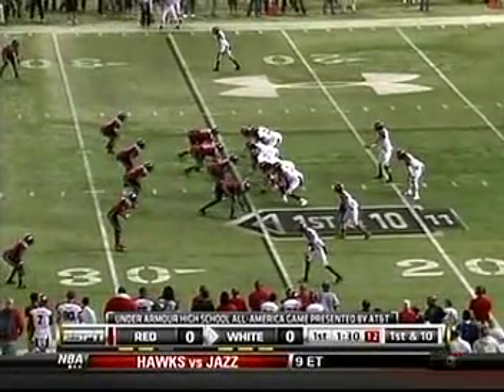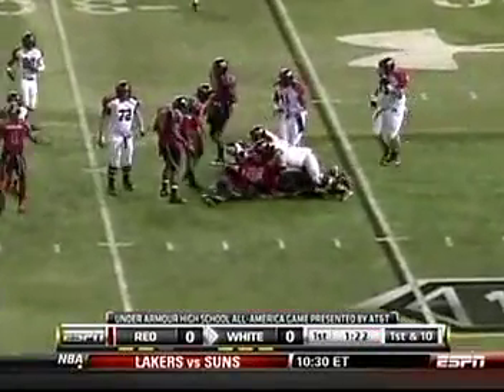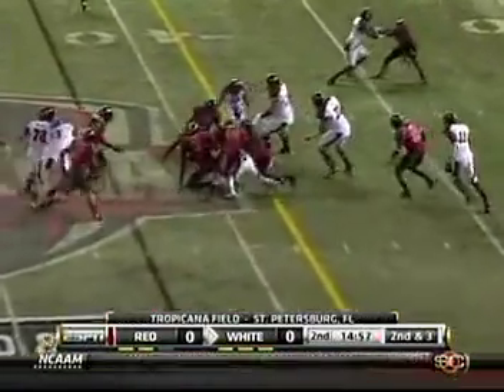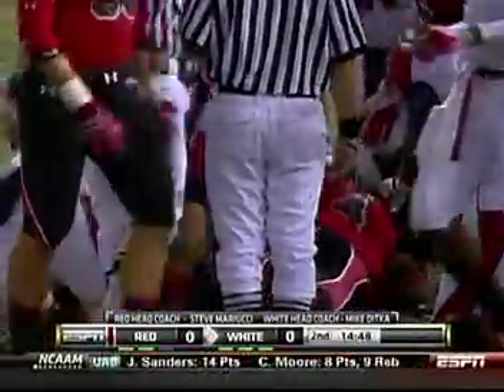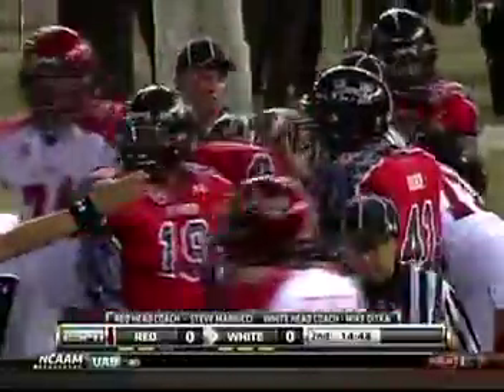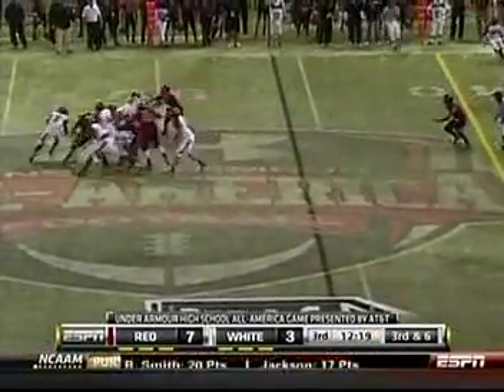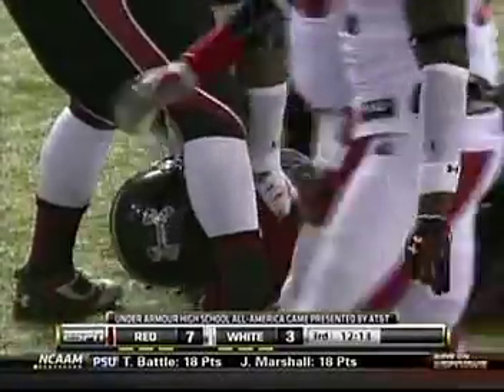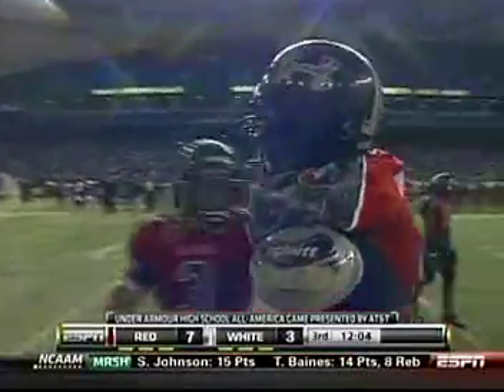Jadeveon Clowney in The 2011 Under Armour All-America Game